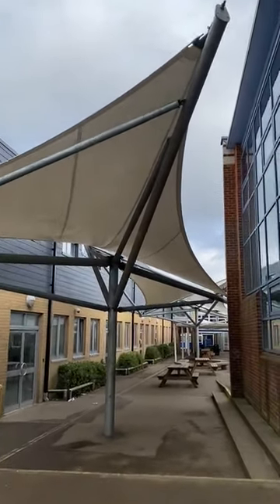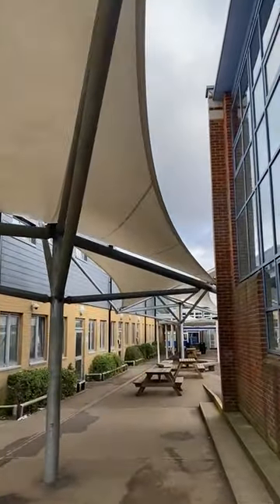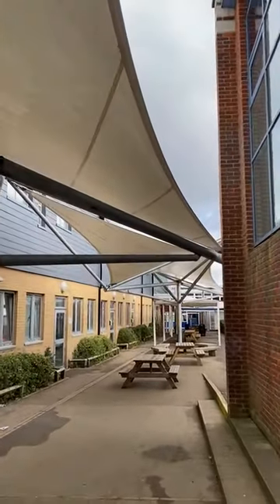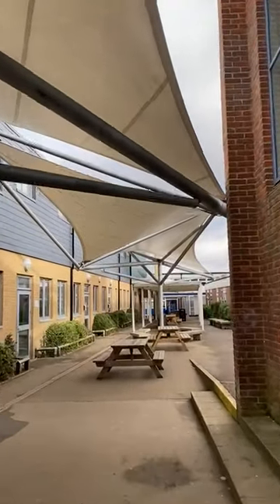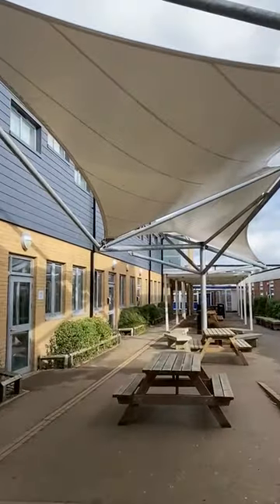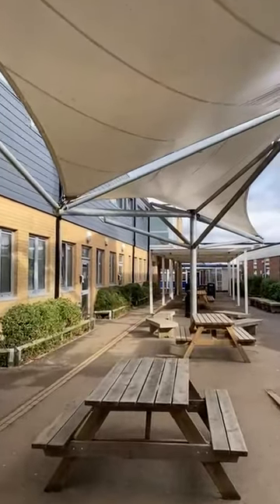Sundowner Sail Shade Installation at Holmer Green Senior School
Holmer Green Senior School had a particular problem keeping their pupils dry whilst they queued for the Tuck wagon that was parked at the top of a long alleyway between their two principal buildings. A veritable wind tunnel it became extremely unpleasant when it rained and we were one of the companies asked to offer a solution.

On our first trip to view the challenge this offered, it became clear a mixture of products would be required and we have just the products in our portfolio of outdoor shading to suit.

QZEBO PATIO VERANDA
First is the Qzebo, a 100% aluminium patio veranda, out of the Giulio Barbieri stable with its long and proud pedigree. The fabric is distinguished by a towered dome tensioned from the inside thanks to a system of aluminium profiles. The fabric is installed using tailor made profiles that integrate perfectly with the side cross-bars creating a structure with a unique and minimal design.

ROOF COVER
The fabric used is mainly Précontraint PVC by Ferrari, the leading manufacturer of structural fabric used in the manufacture of tensile structures. These Qzebo’s are anchored by bolts to the paved walkway. Drainage is by way of built in guttering.

We installed a total of six Qzebo’s and as the passageway opened up, we opted for three large, engineer designed sail shades using another Ferrari waterproof fabric, STAM 6002. We dug large square holes in the pavement and fitted purpose designed and manufactured steel structures with large hold down bolts. These holes were then refilled with concrete.

The finished article is quite a spectacular sight and one of huge functionality. Money well spent by the school.

SAIL SHADES
The school also had a a side area that needed waterproof cover and the product we felt would give the best value for money and the most effective shade was another sail shade.

This was again an engineered product that required very serious consideration and effort to get installed. Getting the actual sail shade over the structure took 8 of us a day to achieve but one that has given us a wonderful sense of achievement.

Again, it has been spectacularly successful and a huge hit.

Sail shades for schools are a great hit, simple, cost effective and safe. They need little to no maintenance. Put them up and forget about them. You should get 10 to 15 years life out of the fabric without any difficulty.